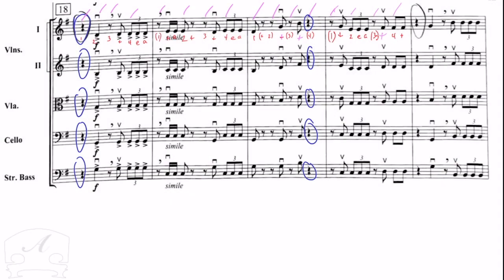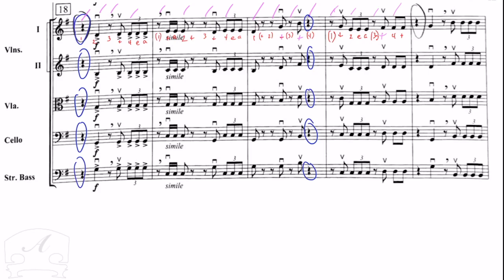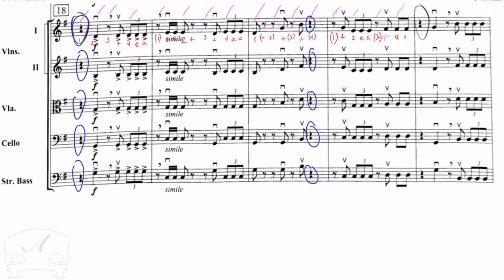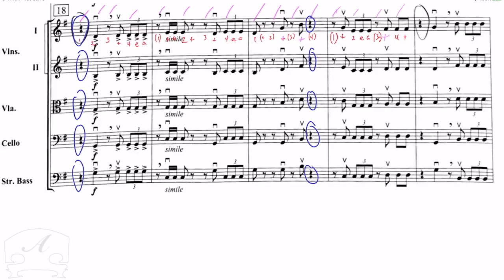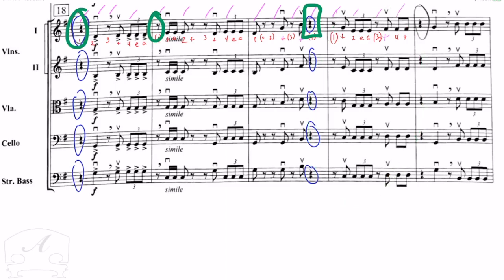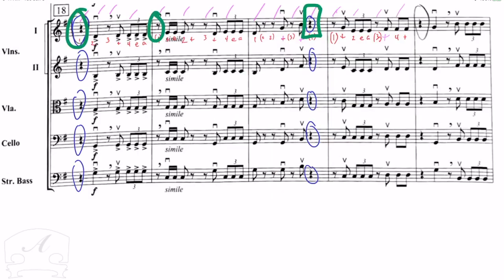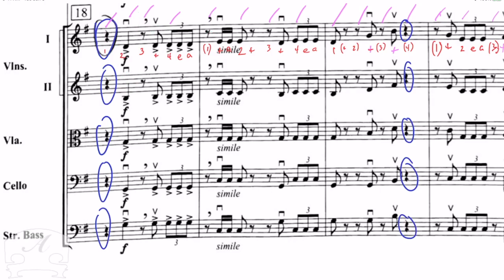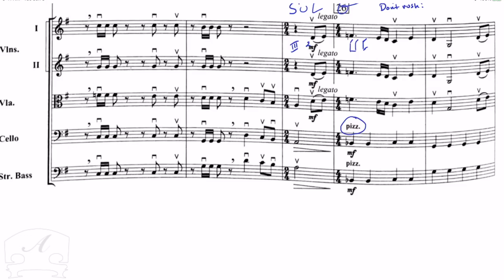Millennium Tutorial m 18 26